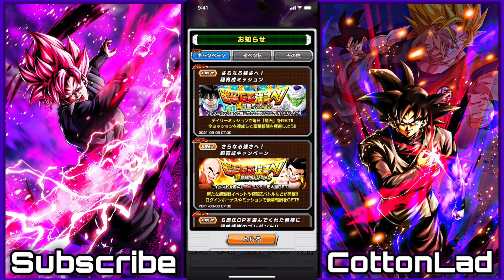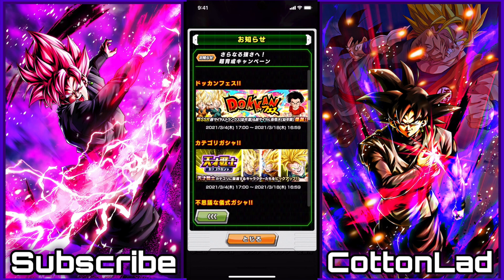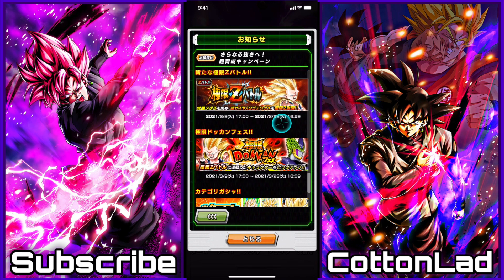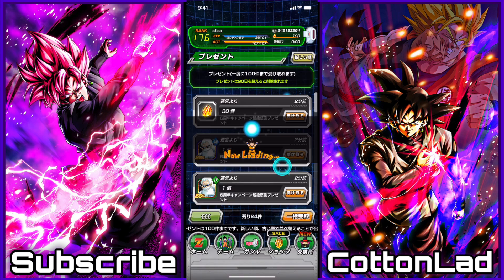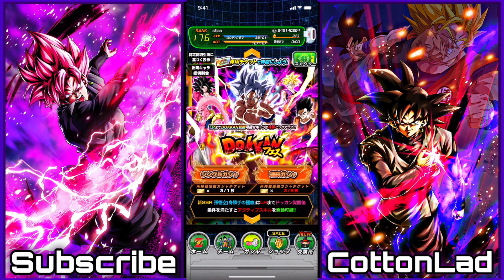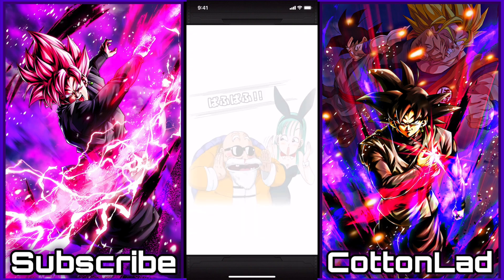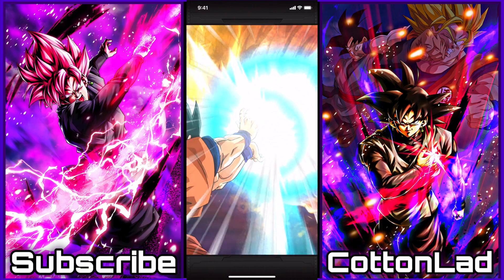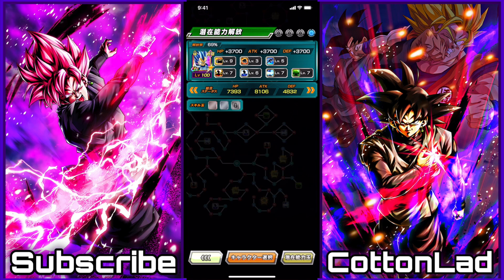NEW TRUNKS AND GOTEN CELEBRATION INFO!!! PLUS SUMMONS AND INSANE LUCK OFF FREE TICKETS!!!!!!!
No joke I can't describe the luck I got on the free single ticket summon we did after going over the Goten and Trunks Celebration